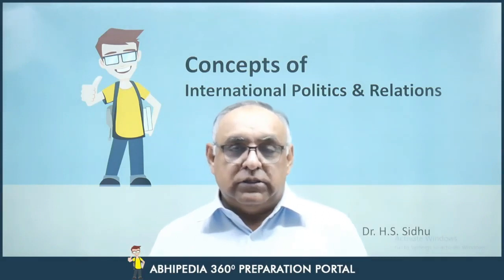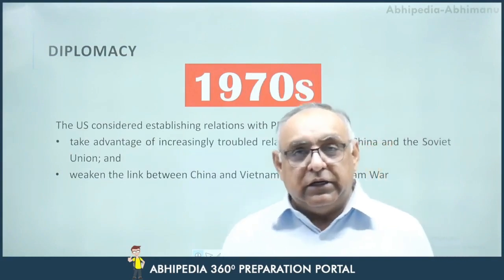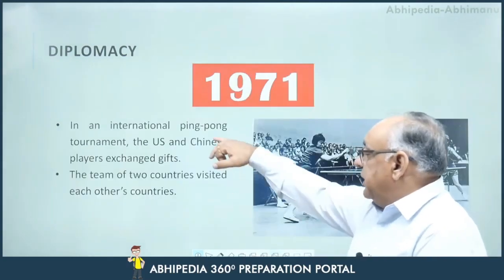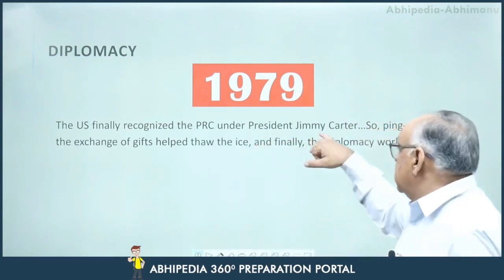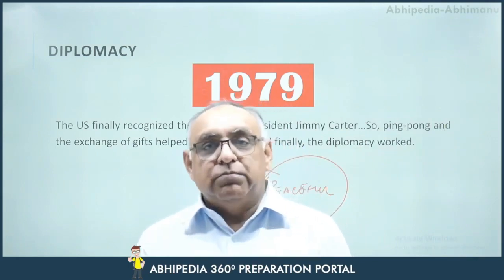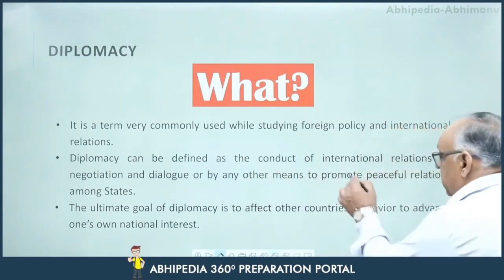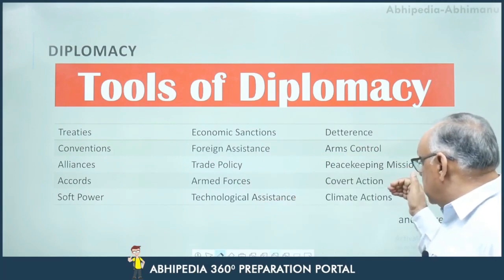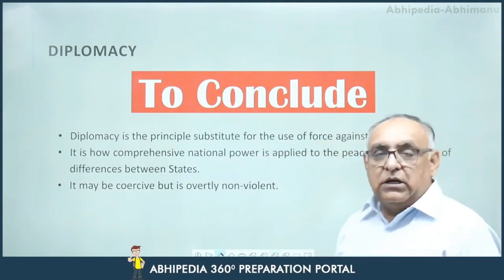UPSC CSE 2023 | General Studies | Series on International Relations | Diplomacy | Dr. H S Sidhu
UPSC CSE 2023 | Series on Concepts in International Relations | Diplomacy | By Dr. H S Sidhu Sir